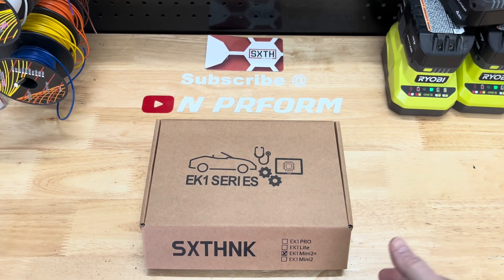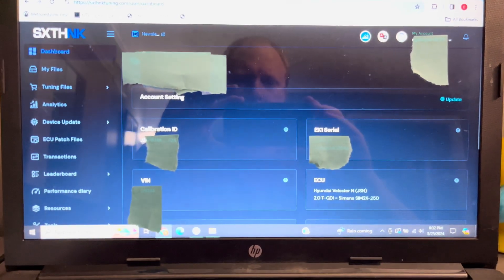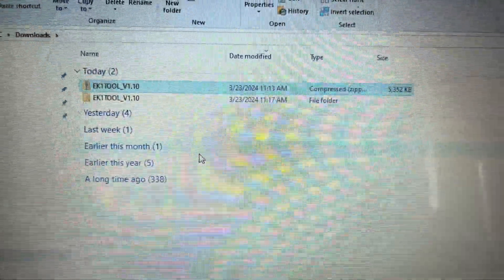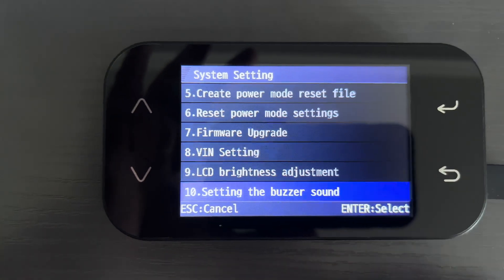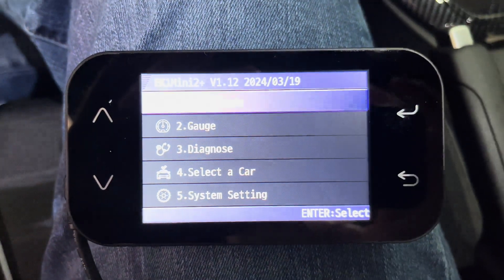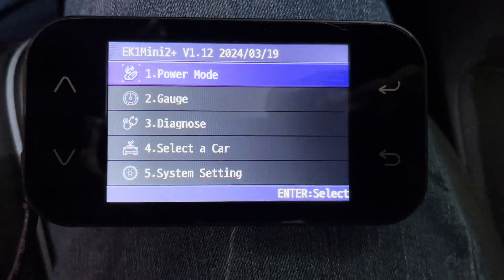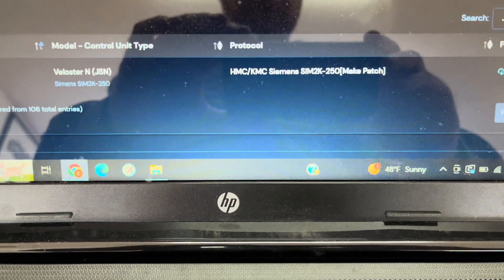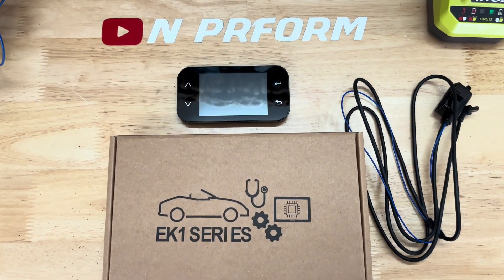Sxth Element EK1 Mini 2+ Ultimate Account, Firmware, Patch, Screen Set-up Pre-Tune Guide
In this video, I show an unboxing of the brand new EK1 Mini 2+ that was just released by Sxth Element. I also go over the process of setting up the unit before you’re able to begin tuning. This EK1 Mini 2+ replaces the outgoing EK1 lite. The new EK1 Mini 2+, as the name suggests, it's a compact versus the EK1 lite, which makes it a better option to permanently mount in your car.

In this video, I try to answer the following questions:
1. What is inside the box of the Sxth EK1 Mini 2+?
2. What does the Sxth EK1 Mini 2+ look like?
2. What are all the functions of the Sxth EK1 Mini 2+?
3. How to set-up the Sxth EK1 Mini 2+?
4. How to prepare the Sxth EK1 Mini 2+ for tuning?
5. How to download tuning files for the Sxth EK1 Mini 2+?
6. How does the Sxth EK1 Mini 2+ compare to the EK1 lite and EK1 pro?
7. How to wire the Sxth EK1 Mini 2+?
8. How to install the Sxth EK1 Mini 2+?
9. How to download the software for the Sxth EK1 Mini 2+?
10. How to perform a firmware update on EK1 Mini 2+?
11. Where do you find the calibration ID?
12. How to install a boot patch file?

Update 4/26/24: Per Sxth, when hooking up the blue accessory wire to the fuse box, the EK1 will stay on for a short time after the car has been turned off. It has a delay in detecting the power has been shut off.

Fuse Tap

General Tools
Trim Removal Tool Set
Craftsman Tool Set
Craftsman Screwdriver Set
Ratcheting Screwdriver
Long Nose Pliers
Long Nose Pliers
Flexible Ratcheting Wrenches
Ratcheting Wrench Set
Cordless Ratchet Wrench w/Extended Head
Cordless Ratchet Wrench